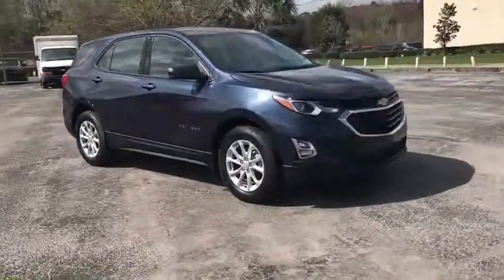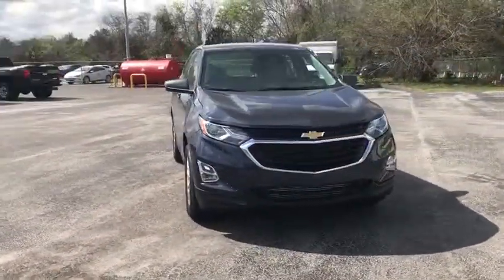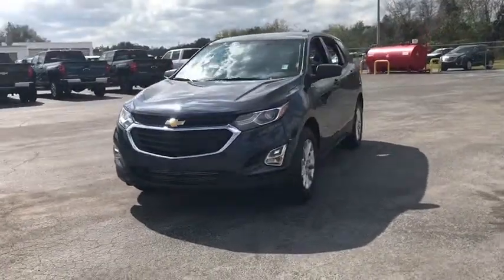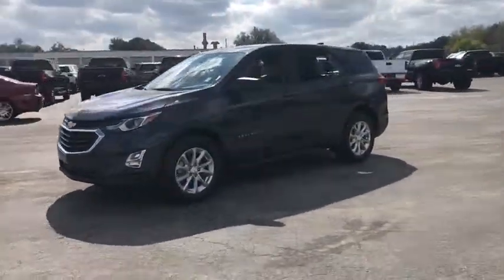2019 Chevrolet Equinox Gainesville, Lake City, Jacksonville, Ocala, St. Augustine, FL TK10246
Blue Metallic N 2019 Chevrolet Equinox available in Gainesville, Florida at Davis Gainesville Chevy. Servicing the  Lake City, Jacksonville, Ocala, St. Augustine, FL area.